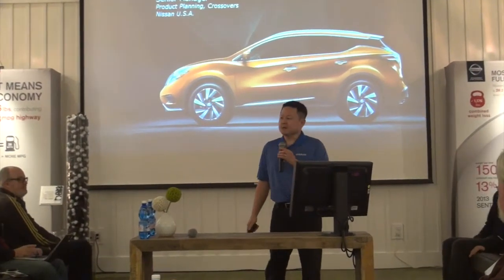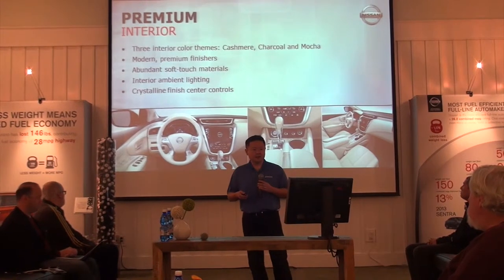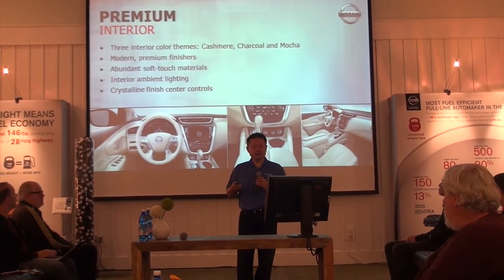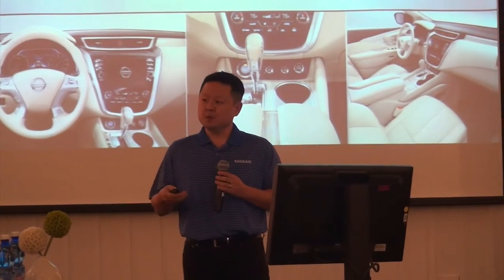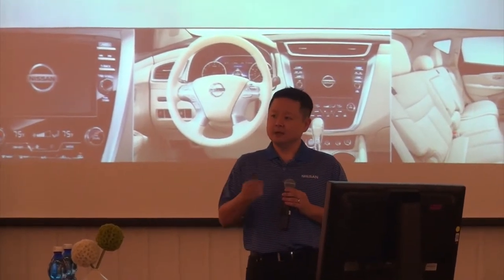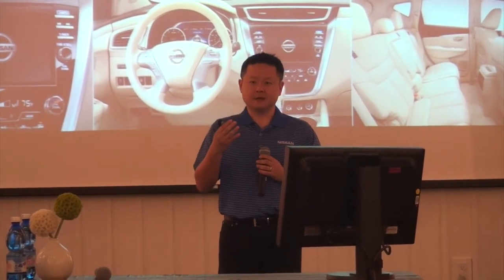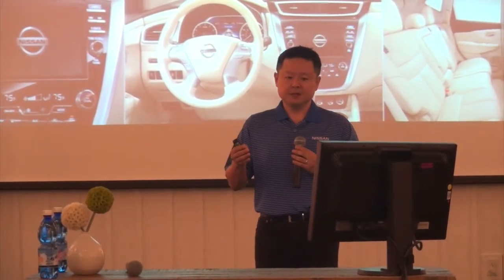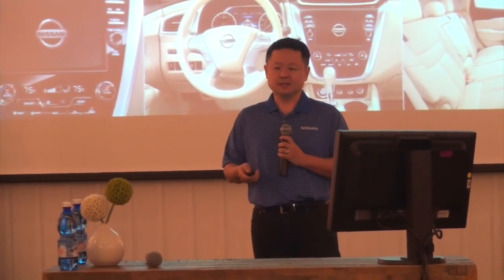2015 Nissan Murano interior design presentation by Scott Pak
2015 Nissan Murano interior design presentation by Scott Pak, Sr. Product Manager for Nissan North America.